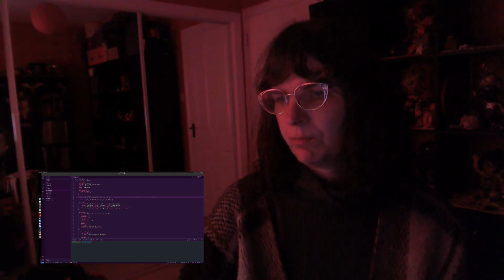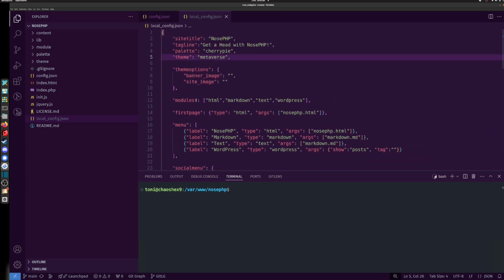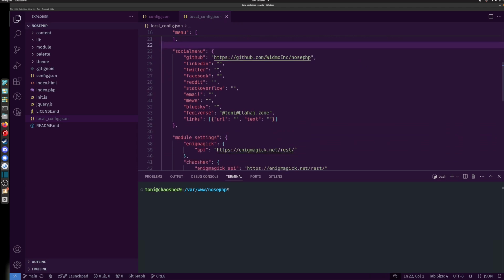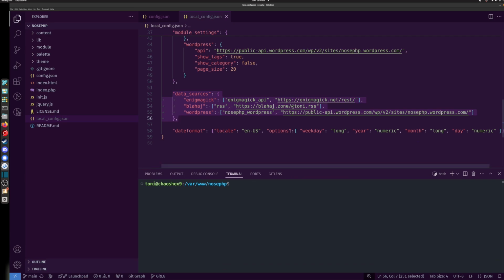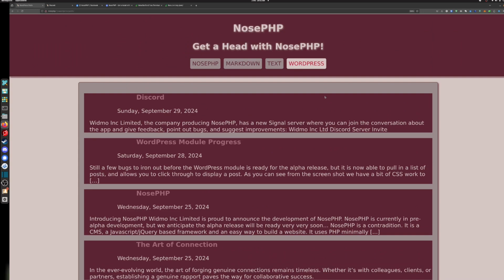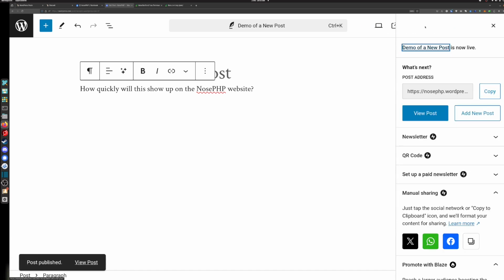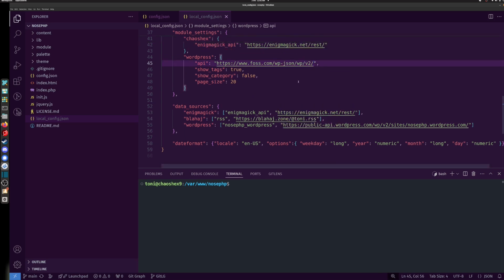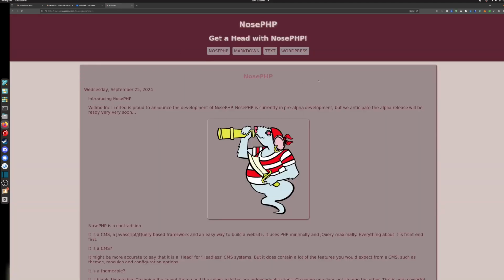WidmoInc NosePHP Overview (2024/10/02)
A quick overview of the Open Source website software, NosePHP